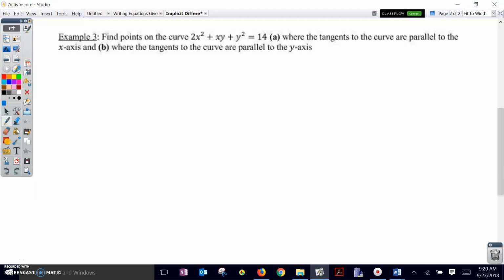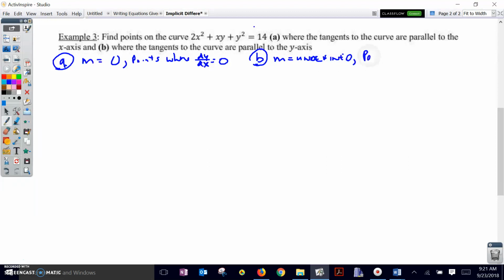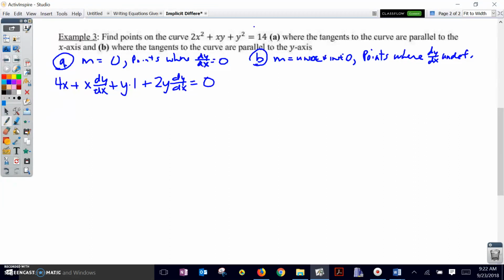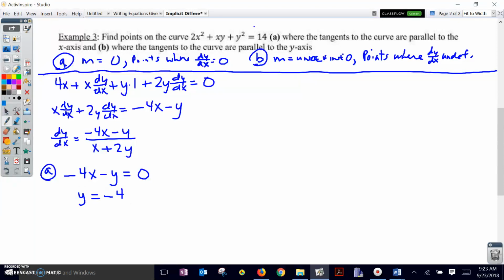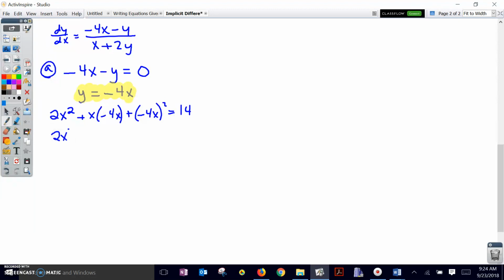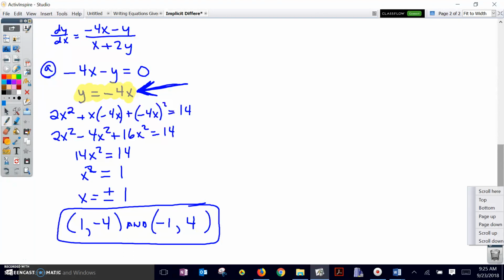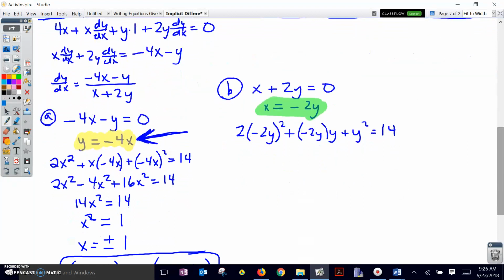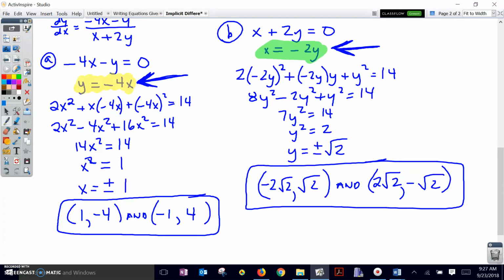Implicit Differentiation 2- Example 3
This video was created as a supplement to in class instruction for my AP Calculus AB class. It works through an example of using implicit differentiation to solve an application problem involving tangent lines.